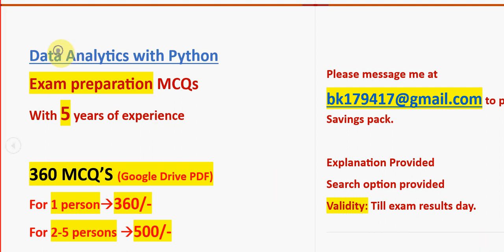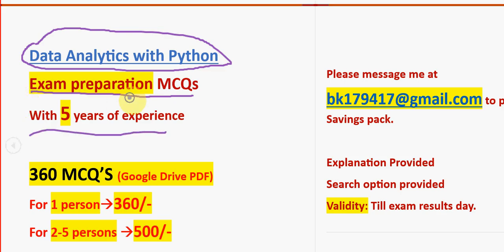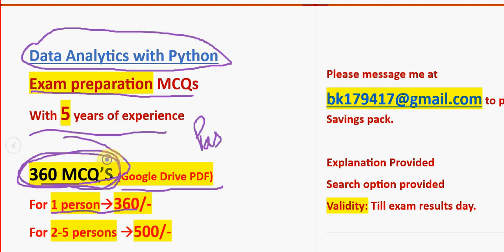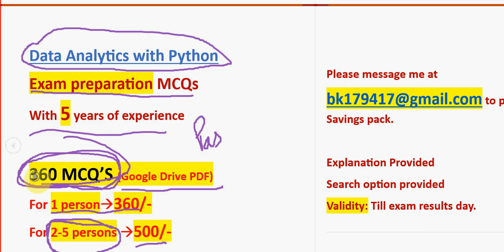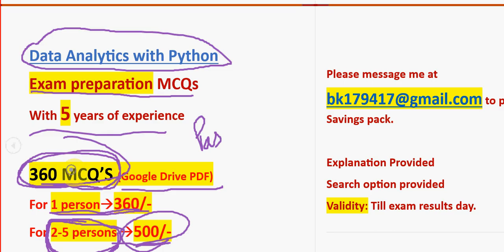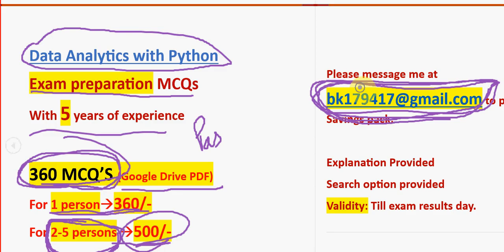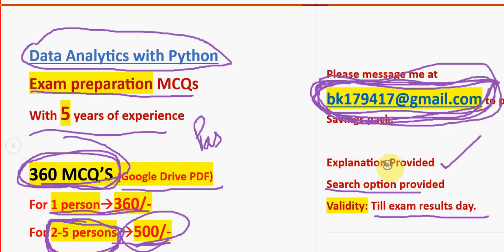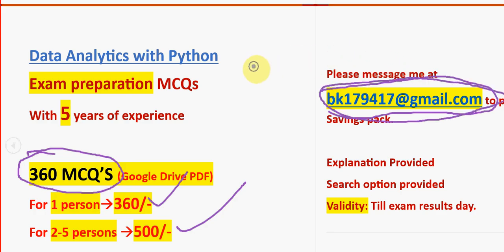Data Analytics with Python || NPTEL Exam Preparation MCQs 2025